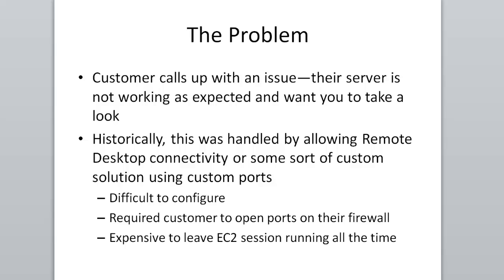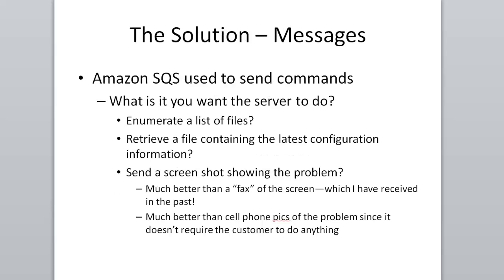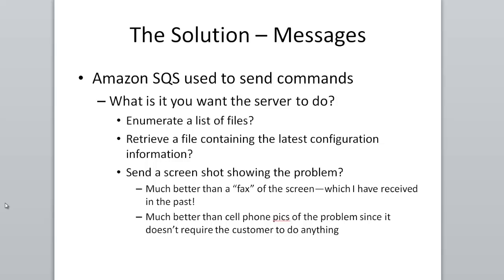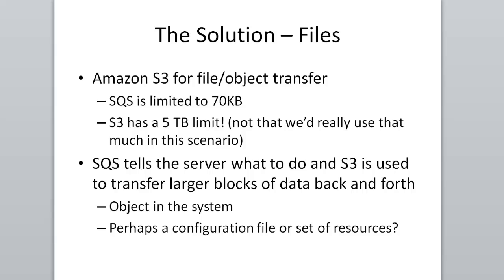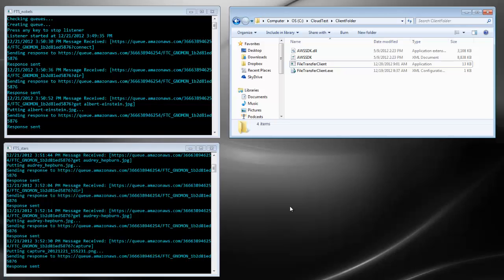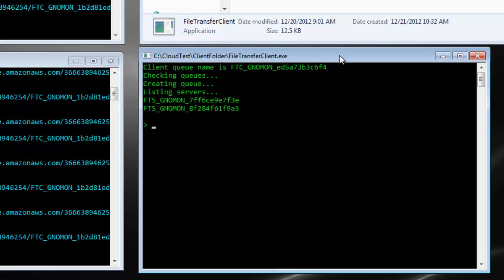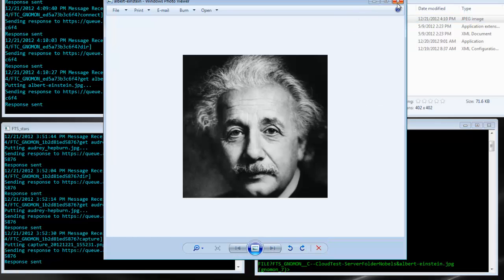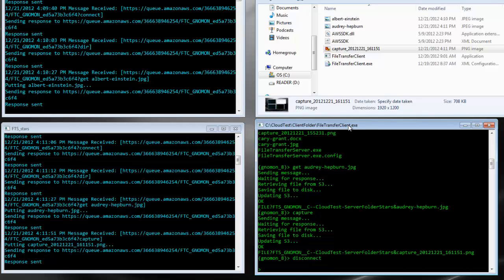AllenChristopher_Final_Video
Graduate Class Video for Cloud Computing